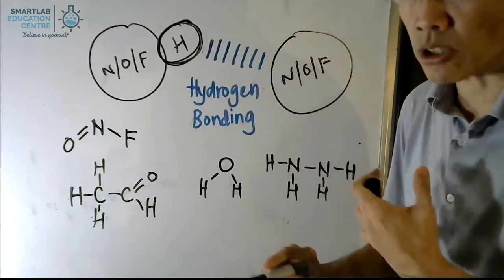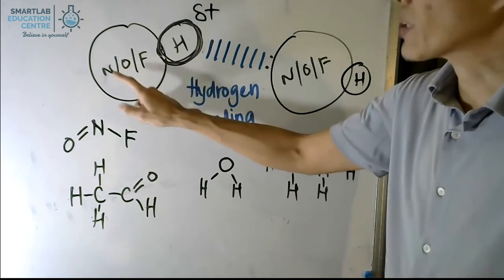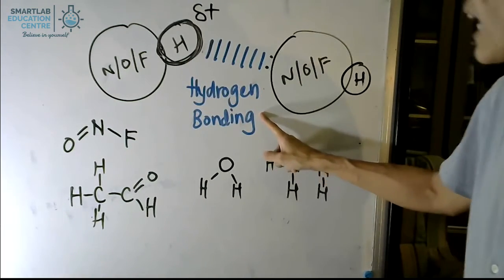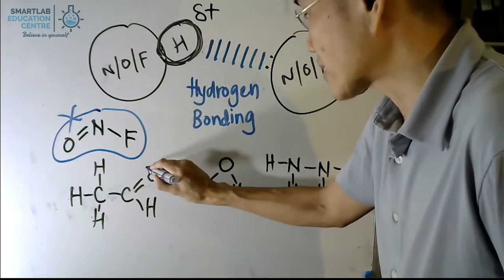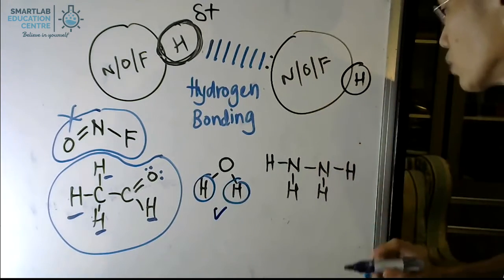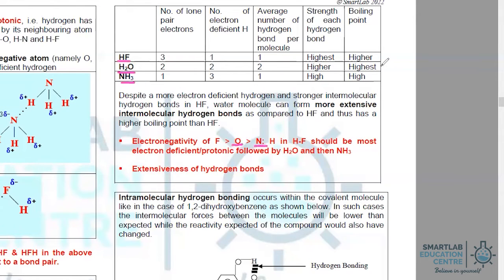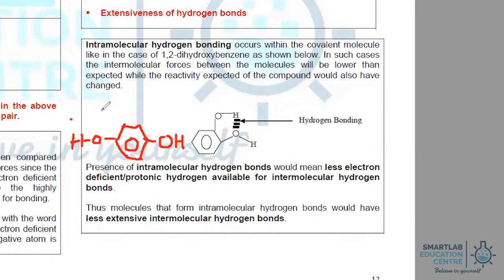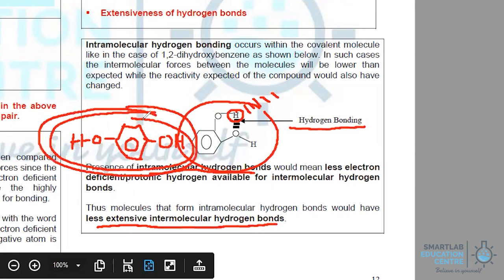Chemical Bonding Part 2.3 - Hydrogen Bonding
• 1st Class Honours in Engineering from Cambridge University, UK
  • 20 years of experience in the education sector and co-author of several science guide books